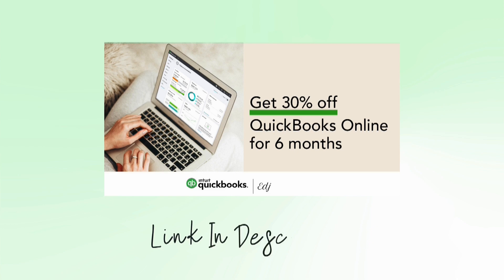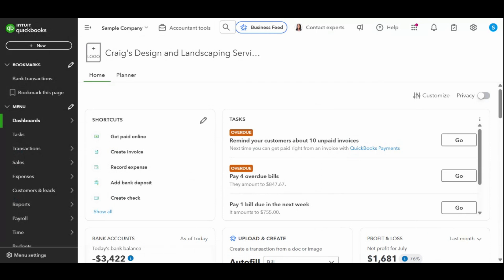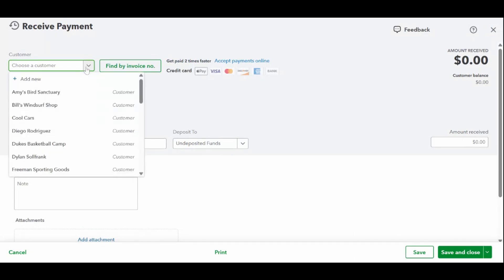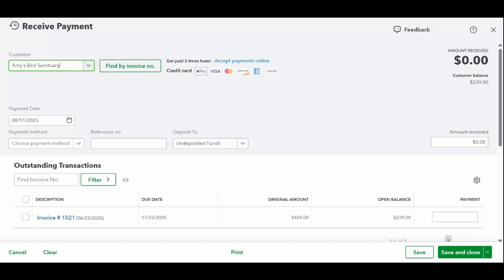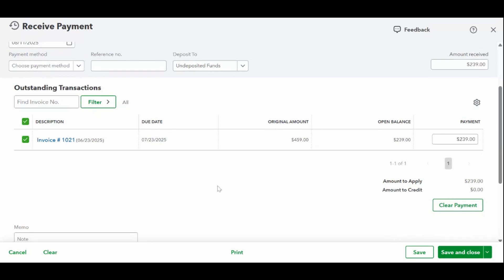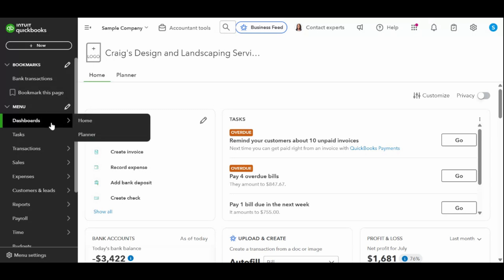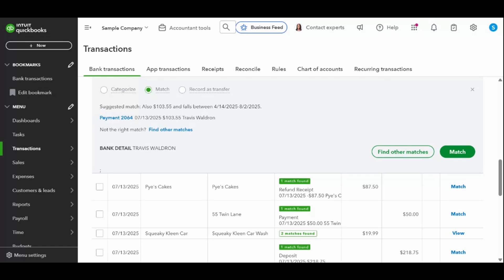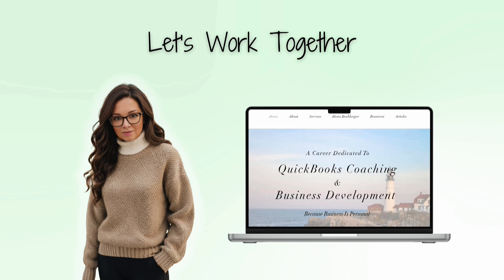How to Receive Payments in QuickBooks Online | QBO Tutorial | The Home Bookkeeper